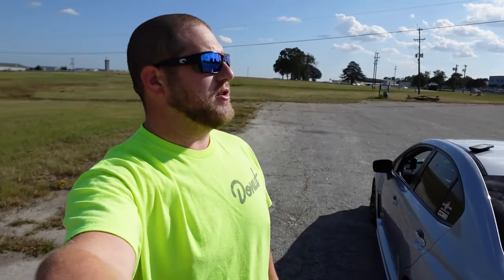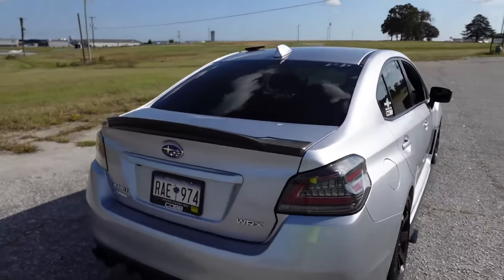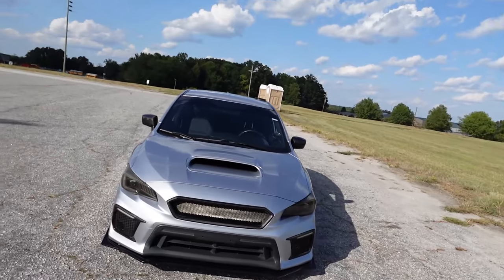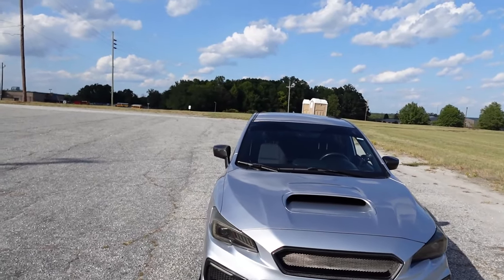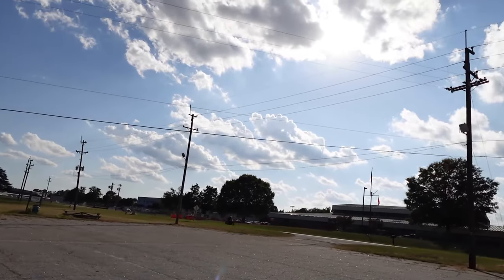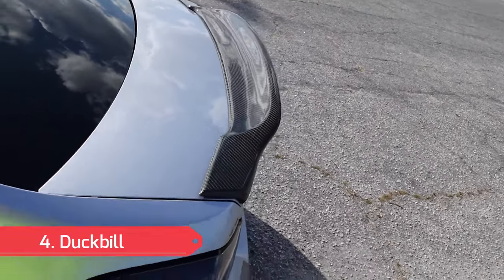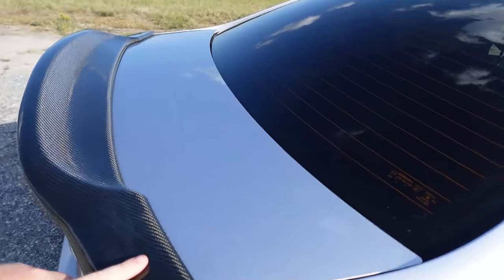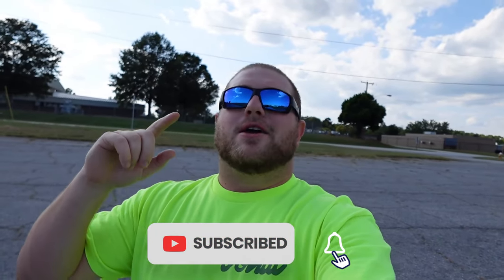Ultimate Guide To Modding Your WRX: Top 5 Mods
On a platform with so many modification options it can be easy to get lost in the shuffle. Hopefully this video can help you prioritize your mods, in my opinion, and get you loving your car even more than the day you drove it off the lot.